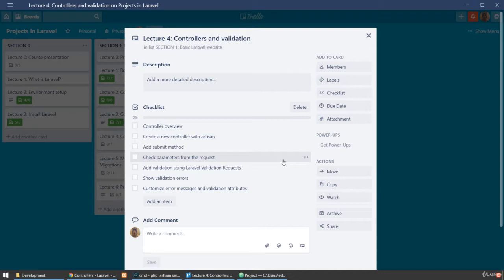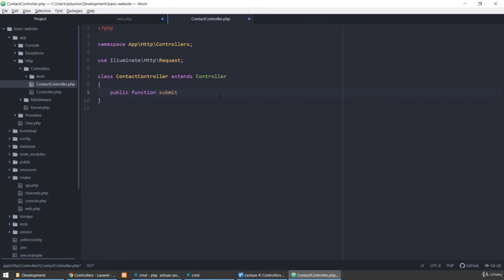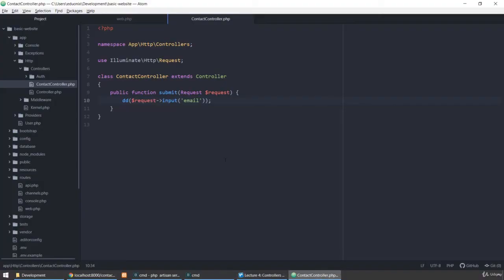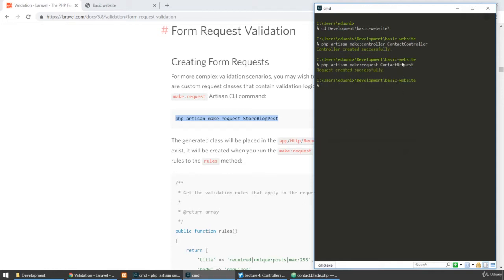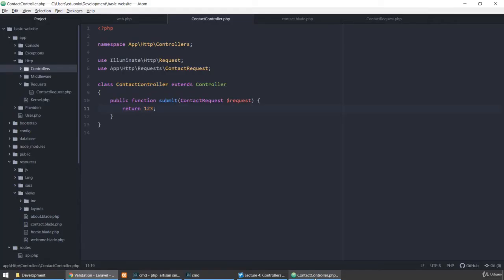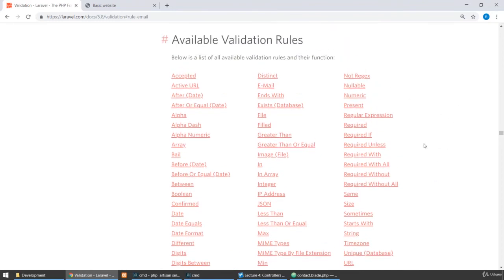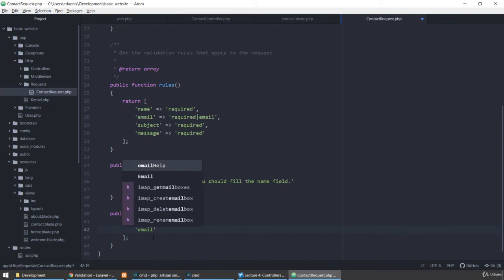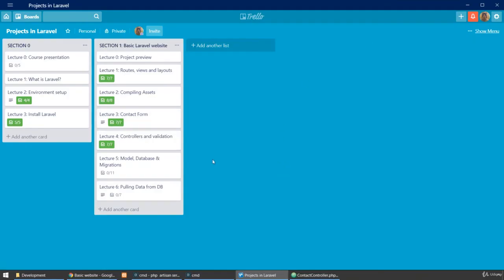Lravel - 8 Controllers and Validation